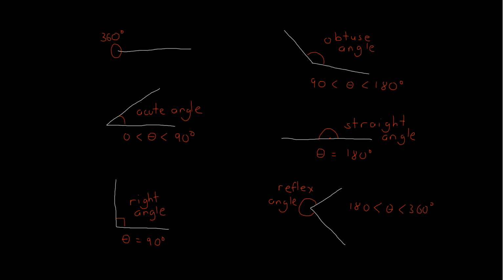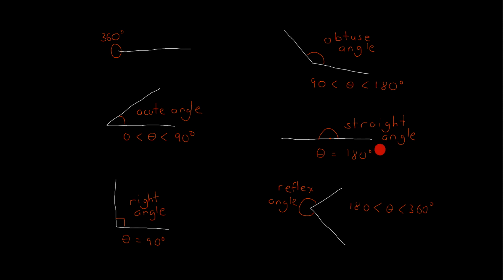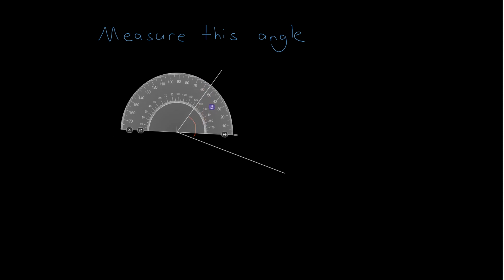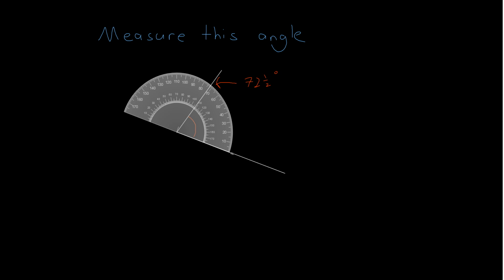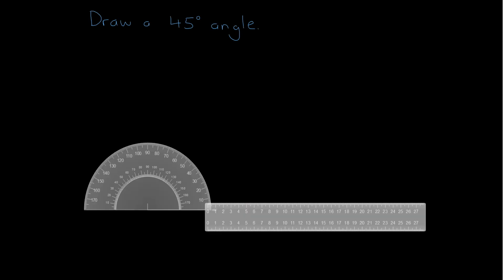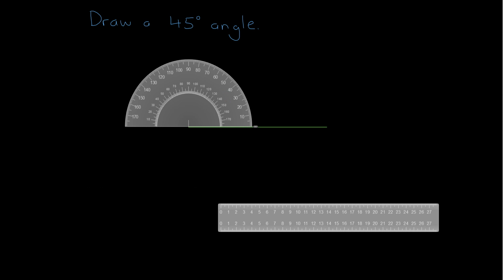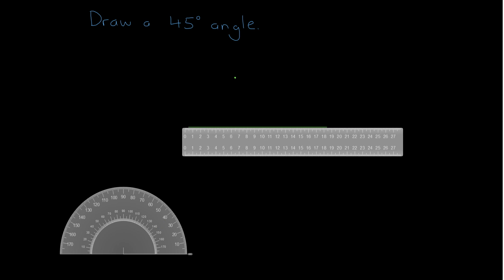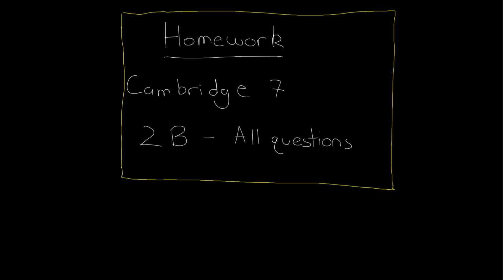Classifying and Measuring Angles